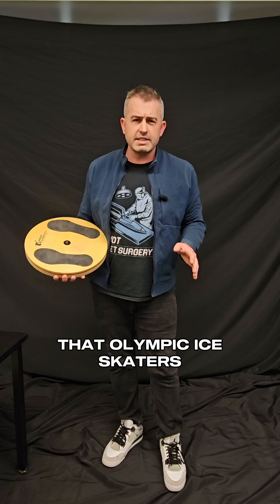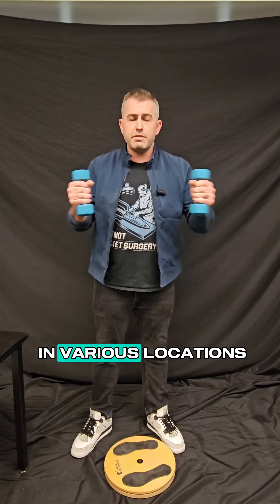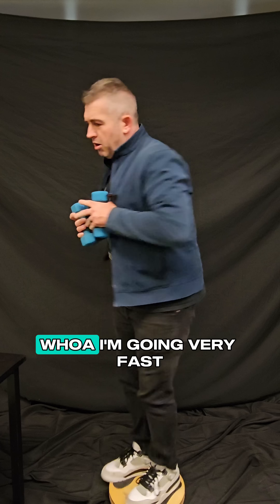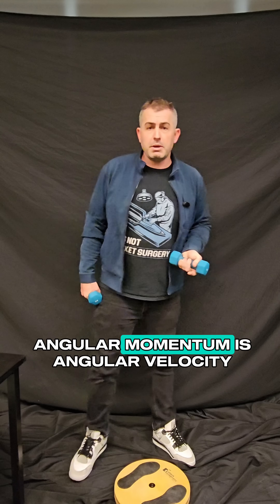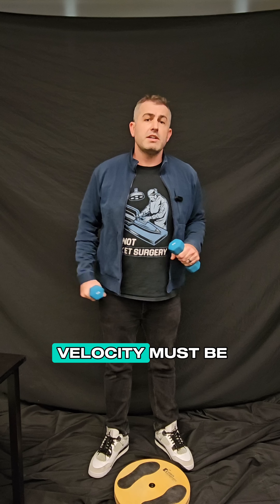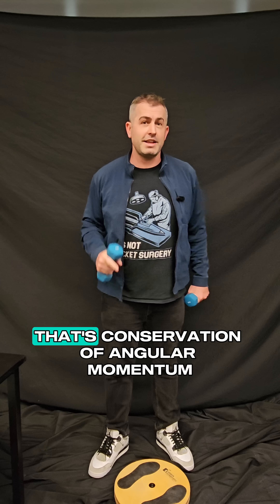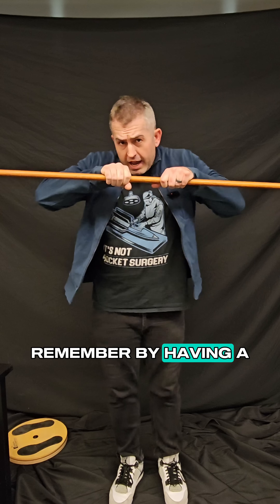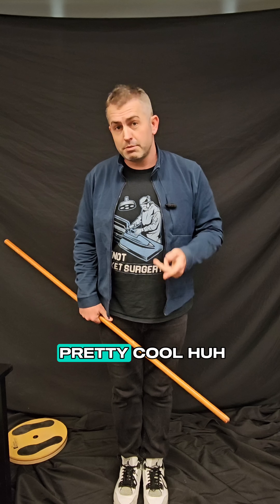How Ice Skaters REALLY Spin So Fast 🤯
Ever wonder how figure skaters go from a slow rotation to a mind-blowing blur? It's not magic—it's a physics law called Conservation of Angular Momentum!

By pulling their arms in, they decrease their "moment of inertia," which forces their spinning speed to skyrocket. The closer the mass is to the center, the faster the spin.

It's the same trick tightrope walkers use with long poles to stay balanced!